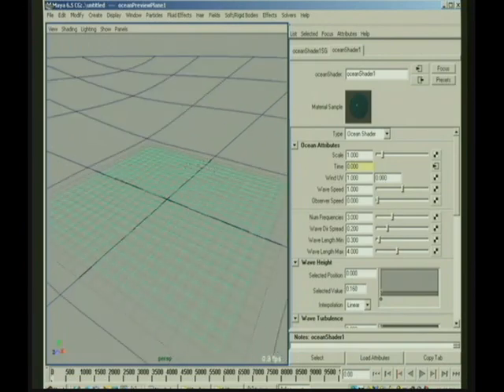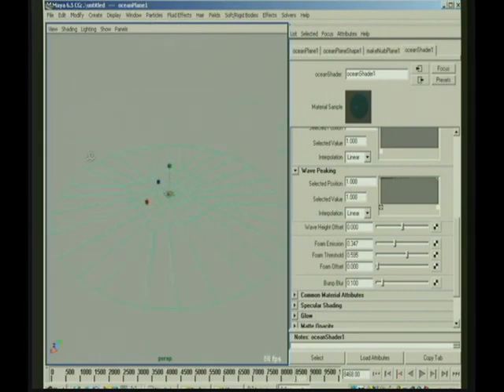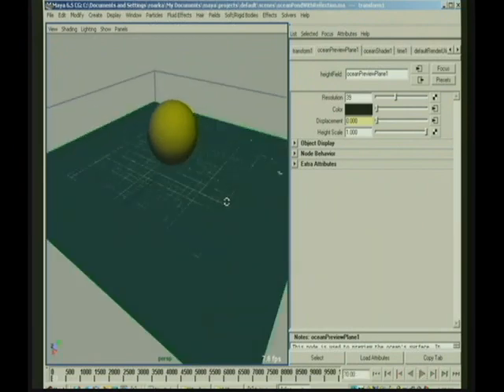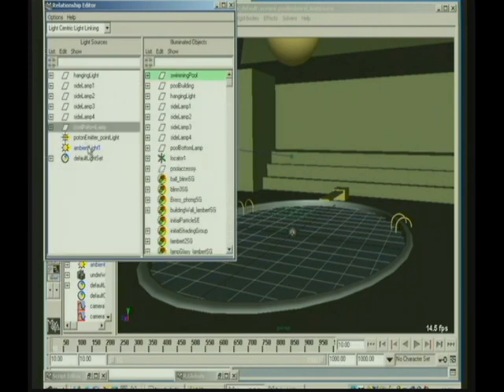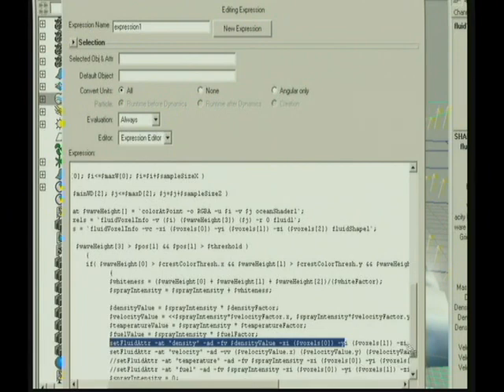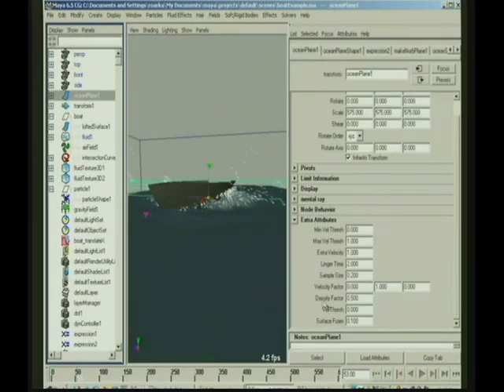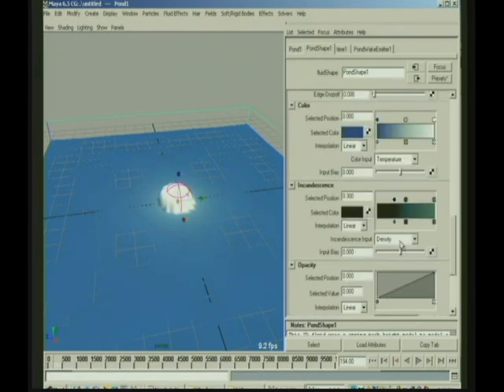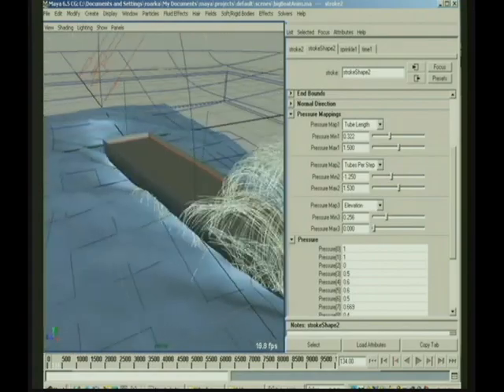Tutorials Maya Fluid Body